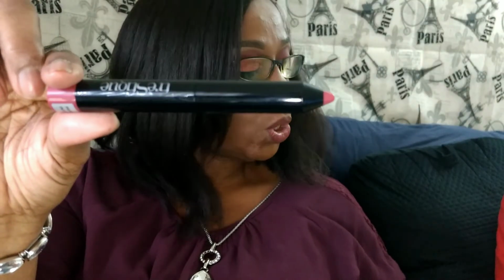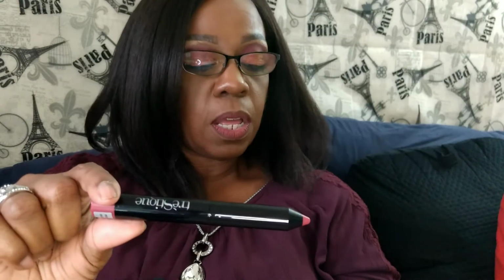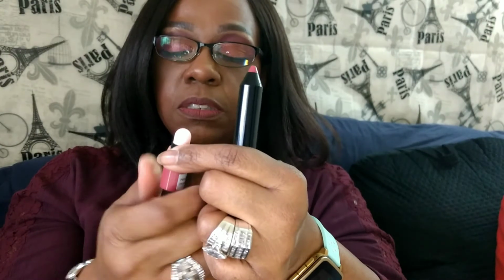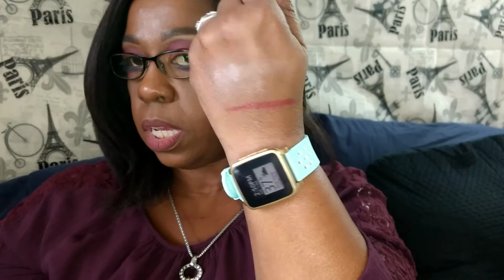BoxyCharm February 2019 unboxing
All Jewelry [except my wedding rings] are from my Jewelry